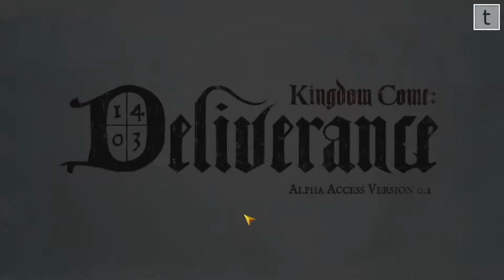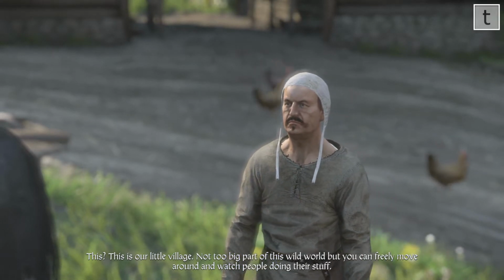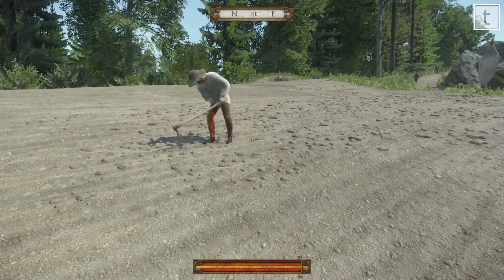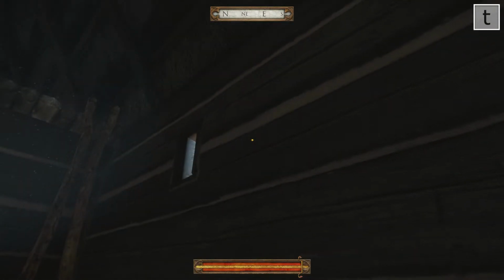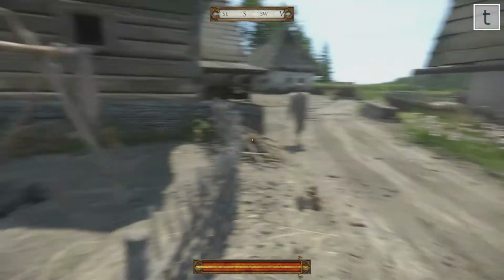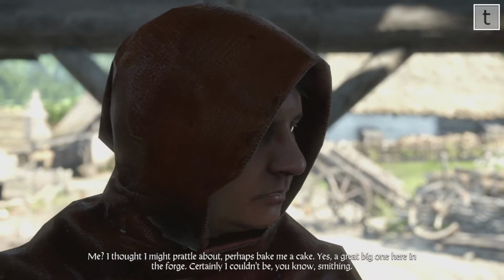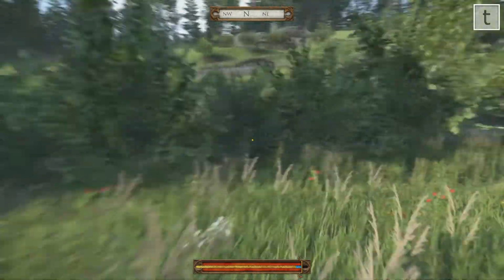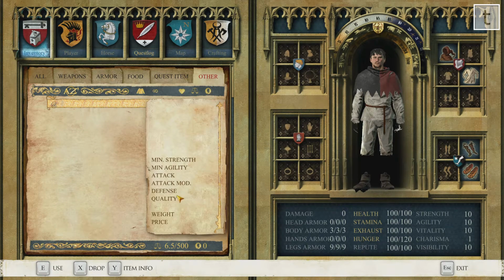Kingdom Come: Deliverance Tech Alpha 0.1 First Look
My first look at the Early Access Tech Alpha version 0.1 released today.